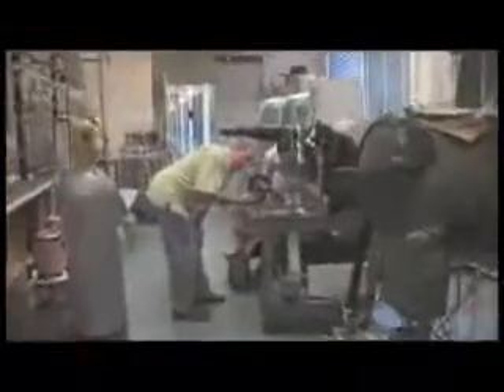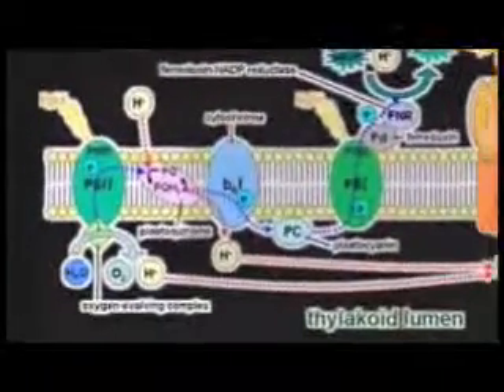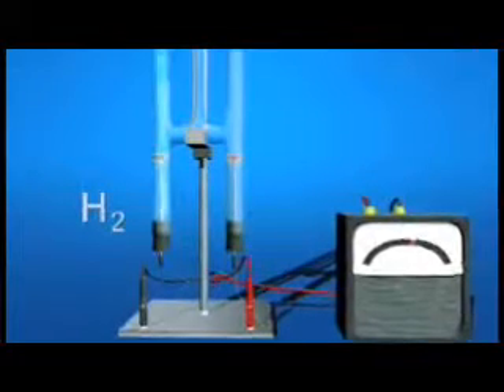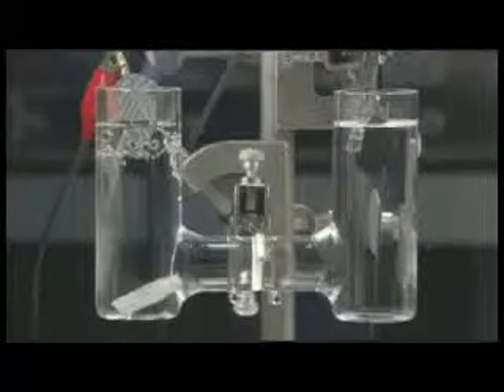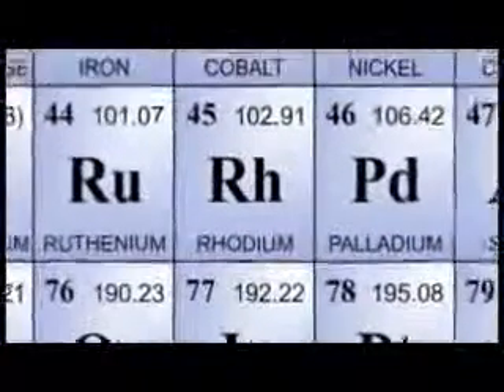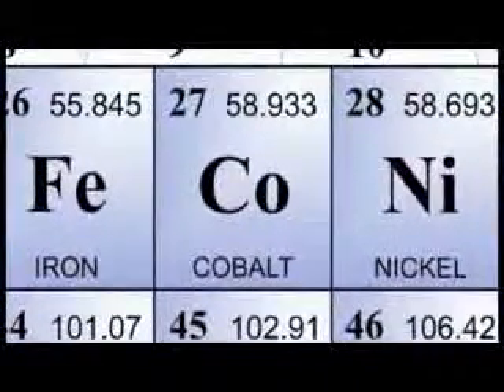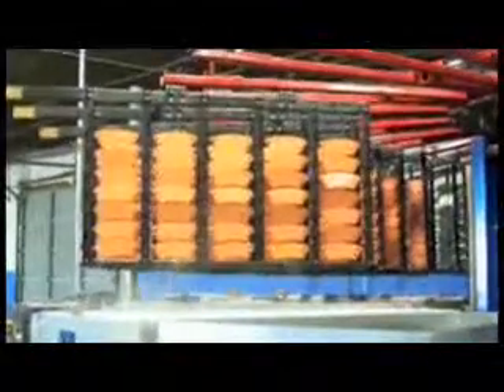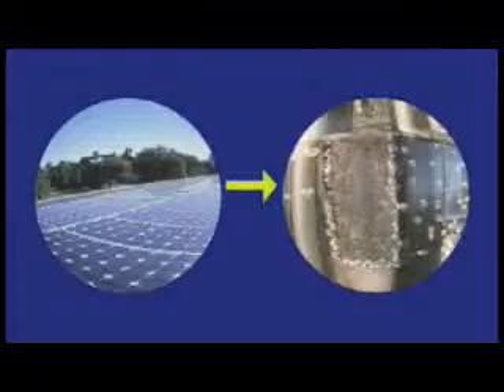More about Nocera’s electrolysis catalyst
This video originally appeared on the Ceramic Tech Today blog on August 26, 2008.